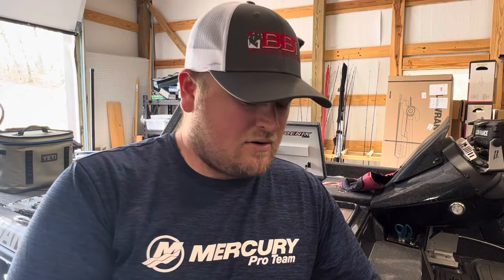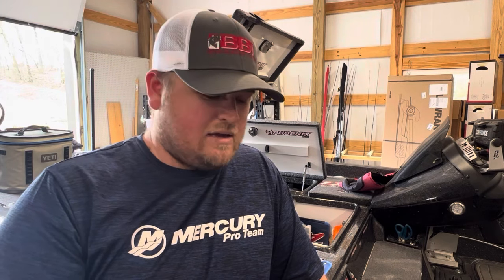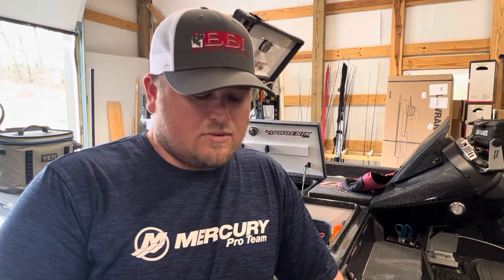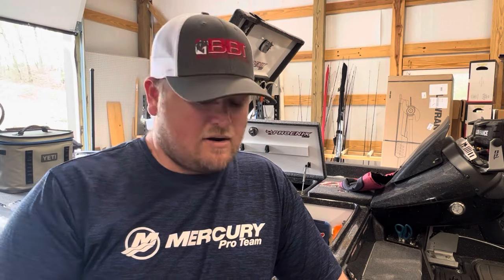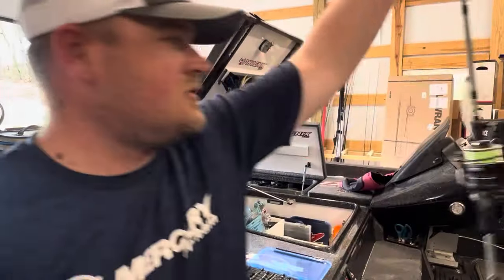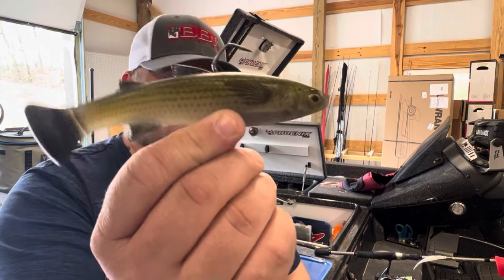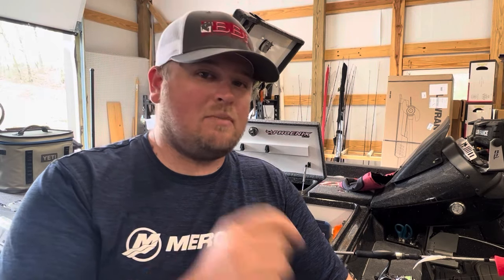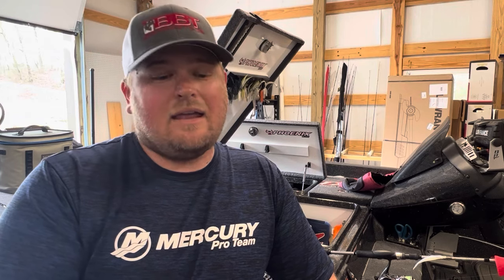This Is How To Catch BIG BASS On North Carolina’s LAKE NORMAN!!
Welcome to SonarFishing!  My name is Miles “Sonar” Burghoff.  I fish the Bassmaster Opens tournament trail, guide in Alaska, and just all around LOVE fishing! It is my goal to deliver fresh fishing content on a weekly basis, consisting of videos highlighting my life on the tournament circuit, as well as relevant fishing tips and tricks.  Always remember to TRUST THE PROCESS!!